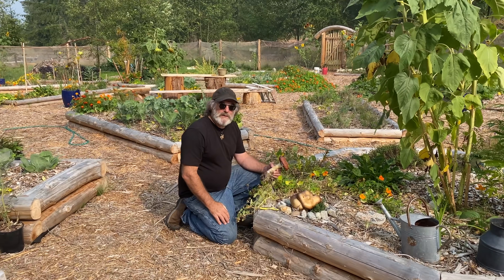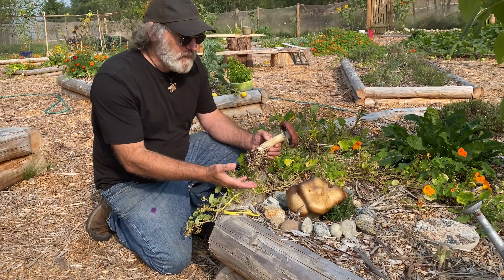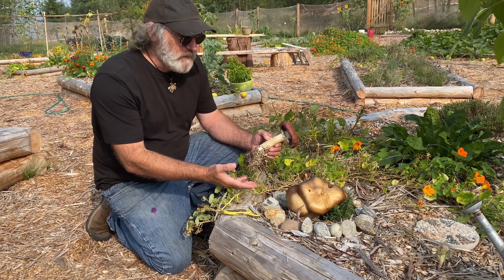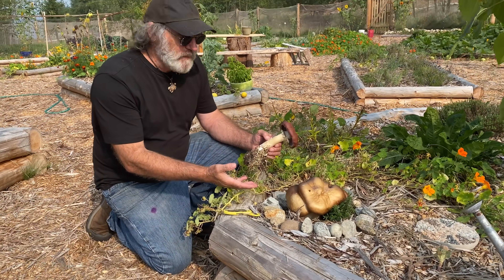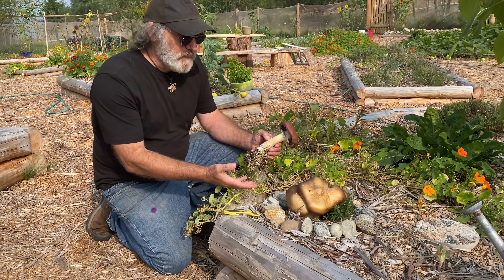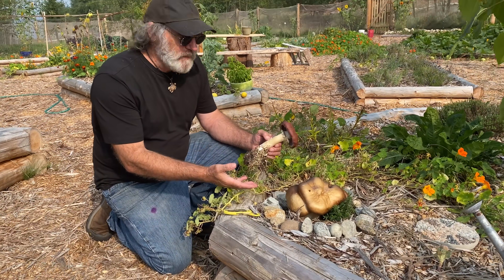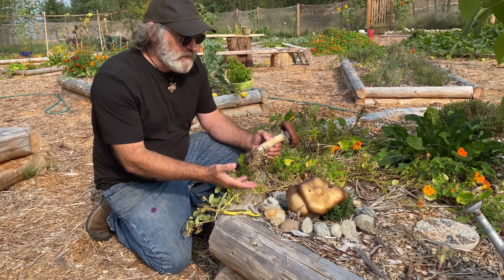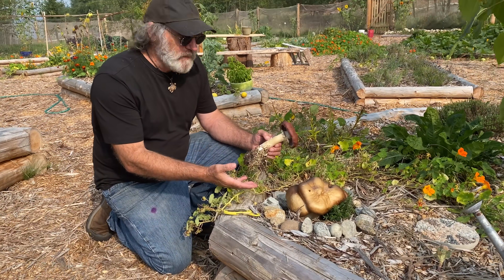Cultivating and Cooking Garden Giants with Paul Stamets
The Garden Giant is a stellar species for folks to grow in their backyard, and especially in their gardens. This species is plant friendly, helps transform woodchips into rich soils, consumes nematodes and filters out E. coli.  Garden Giants produce long, abundant rhizomorphs, and the stem butts can regrow. See Mycelium Running: How Mushrooms Can Help Save the World for step by step instructions.

Once you have this species (Stropharia rugoso-annulata, aka The Wine Cap, The King Stropharia) growing on your property and if you annually use wood chips as a mulch, the Garden Giant can become resident for years. Not only are the mushrooms huge (see the 4-5 lb specimens in the photos), and edible (mild flavor), but this species can produce acanthocytes - which allow it to eat nematodes, important for protecting root crops.

Acanthocytes of Stropharia rugosoannulata Function as a Nematode-Attacking DeviceAPPLIED AND ENVIRONMENTAL MICROBIOLOGY, Apr. 2006, p. 2982–2987 Vol. 72, No. 4
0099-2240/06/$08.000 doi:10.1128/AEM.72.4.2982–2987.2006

We also published on this species removing E. coli.  See my bio at paustamets.com

Moreover, this mushroom will distract slugs from eating your vegetables, and fly larvae love them. I discovered when raising sliver (coho) salmon fingerlings that the fish would strike at the floating maggot-ridden mushrooms to dislodge the larvae and aggressively consume them. So, this suggests that this species could be useful for feeding fish, from salmon to tilapia.

Also, see my YT video on MycoTotes - for the massive expansion of mycelium using a low tech fermentation method.

Crazy fun with fungi.

Location: Earth
Filming by Pam Kryskow